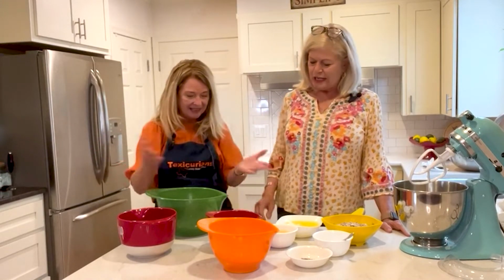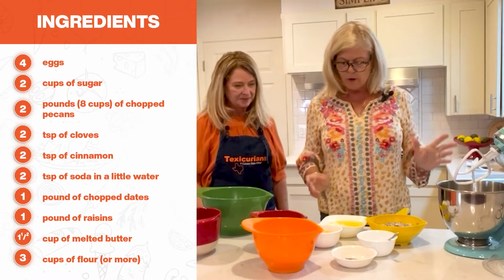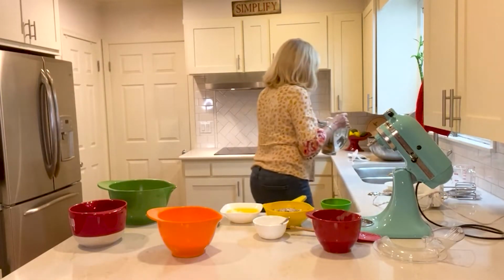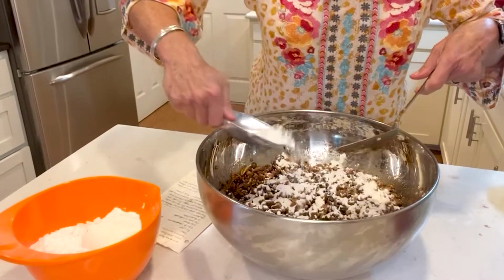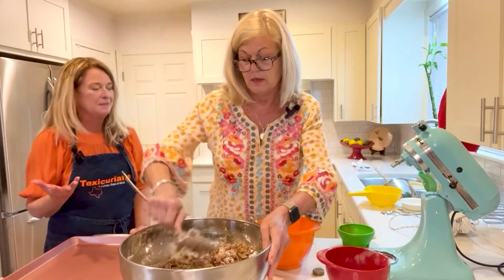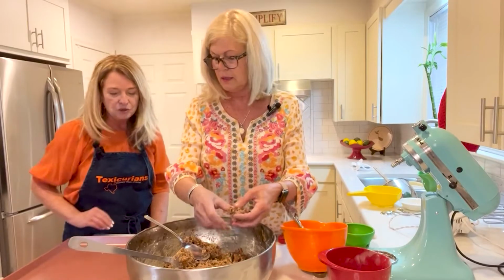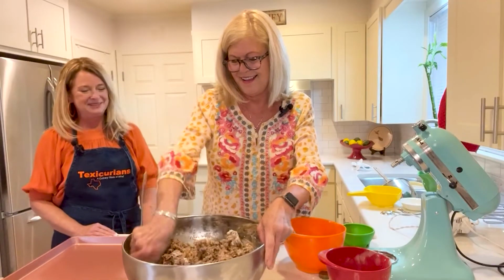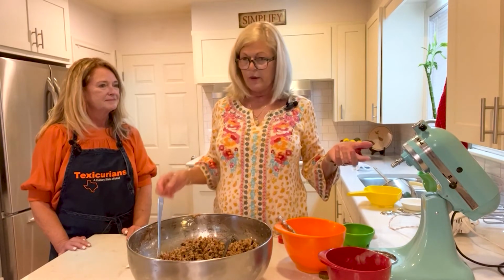Best Little Cookies in Texas (for review)